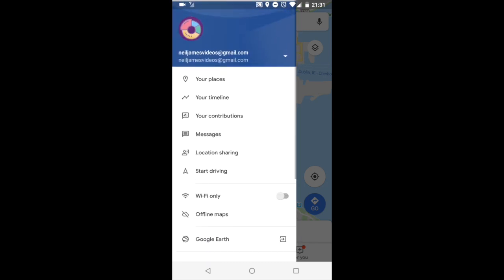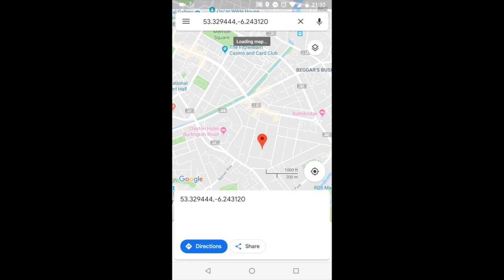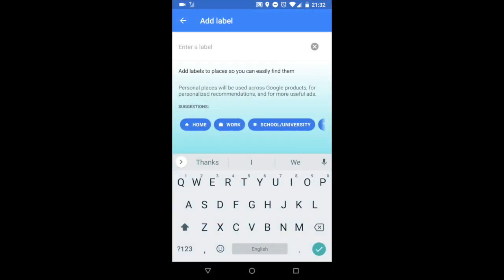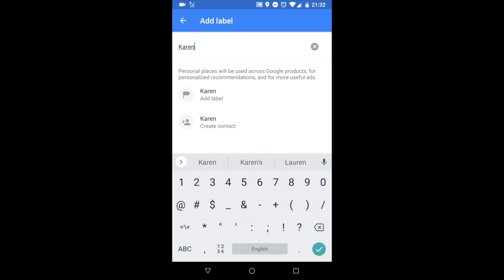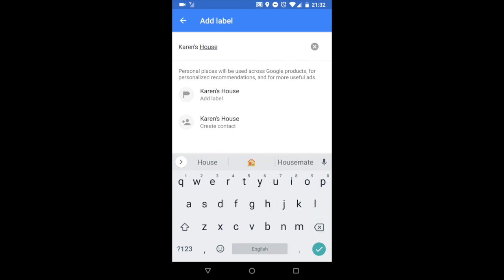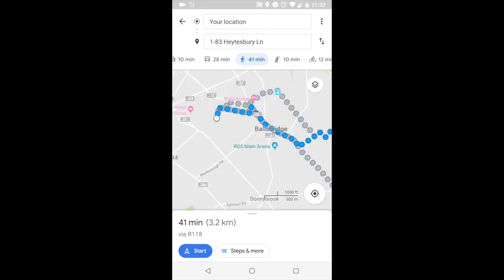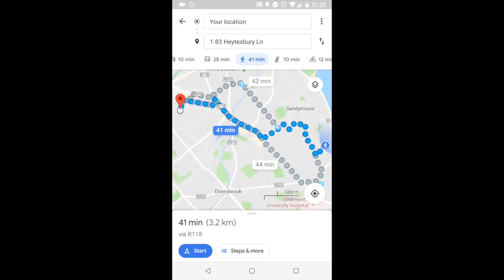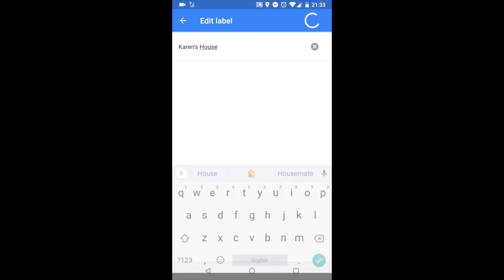How to Label Places on Google Maps: The Quick Guide for Easy Navigation and Organization!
Welcome to the TechOrganizer channel, your ultimate destination for helpful software tutorials! In this video, we'll guide you through the process of labeling a place on Google Maps using your Android mobile device.

Labeling places on Google Maps can be incredibly useful for personal and professional reasons. Whether you want to mark your favorite local hangout, plan a trip itinerary, or simply keep track of important locations, our step-by-step tutorial has got you covered.

With our expert guidance, you'll learn how to add custom labels to any place on the map, making it easier to find and remember them later. We'll walk you through the entire process, from launching Google Maps on your Android device to pinpointing the location and adding a descriptive label.

Join us now and unlock the full potential of Google Maps on your Android mobile. Don't miss out on this opportunity to take your navigation and location-based organization skills to the next level!

Let's dive in and start labeling your favorite places on Google Maps today, making navigation and organization a breeze!